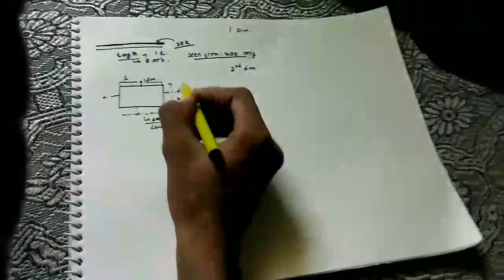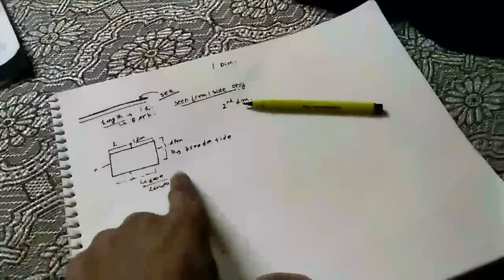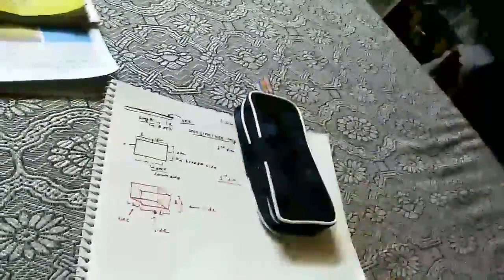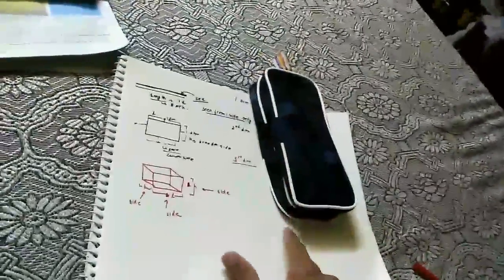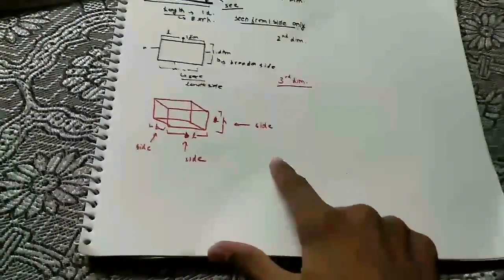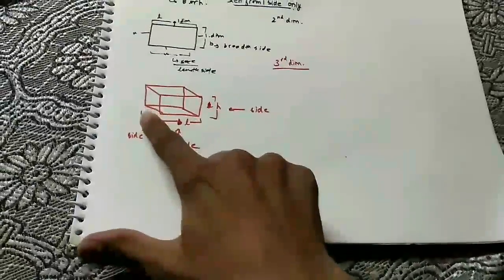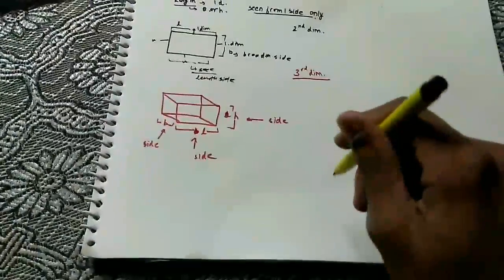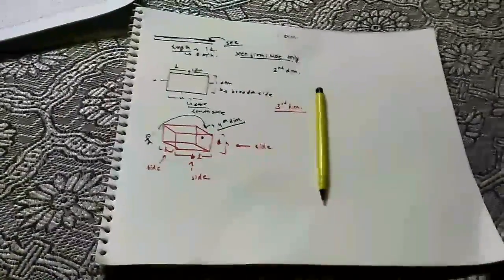How we see the different Dimensions?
This video talks about the basic realm of nature that we all are known to but some of us observe it.